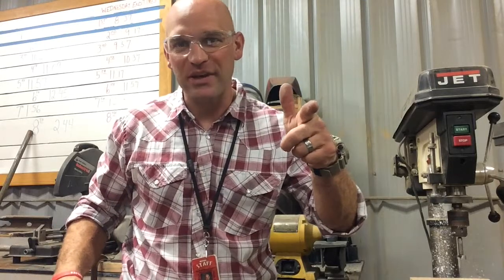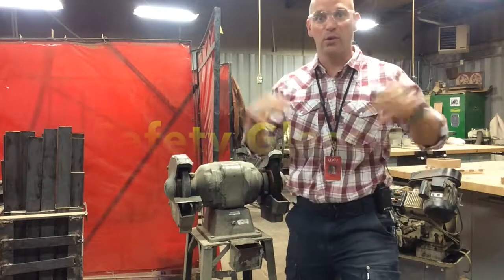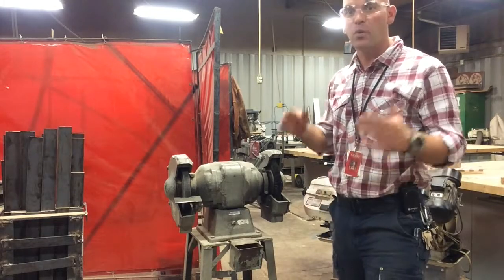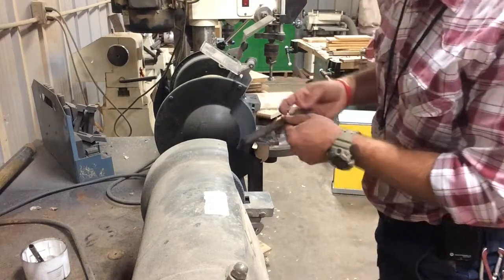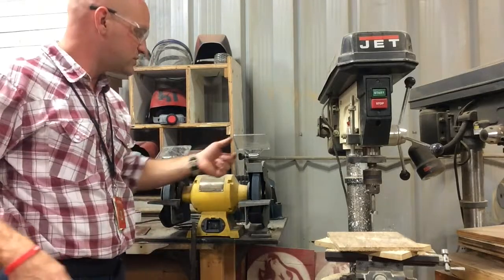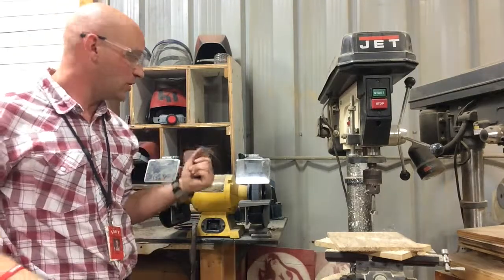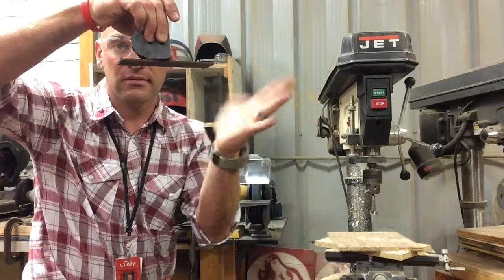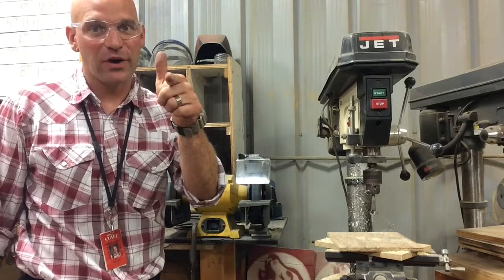Bench Grinder Safety and discussion of Ferrous vs. Non-Ferrous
In this video, Mr. Kongable describes how to use the bench grinder safely and what metals should or should not be used on the grinder.